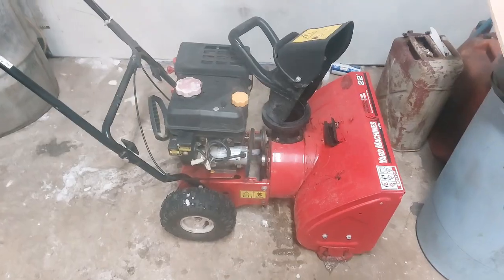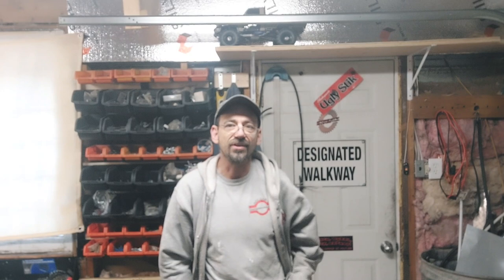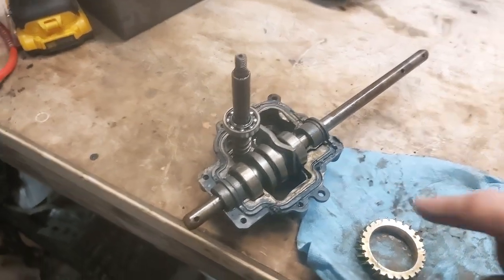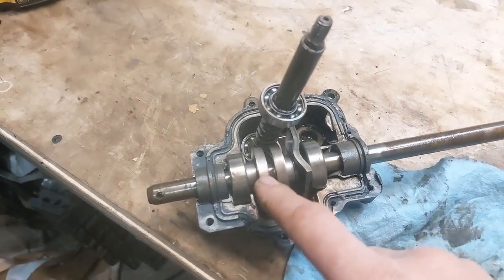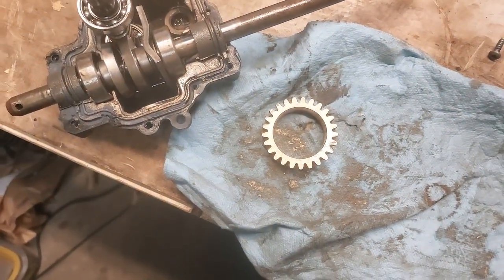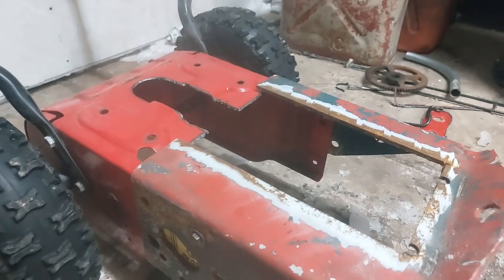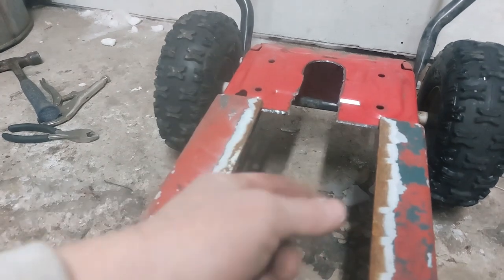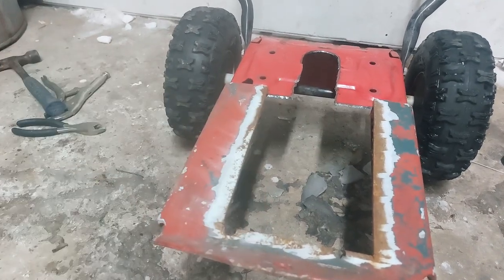How To Build A Free Engine Test Stand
My snowblower crapped out, so I built something I have wanted to build for awhile- an engine stand!